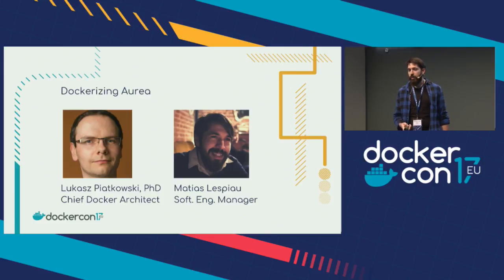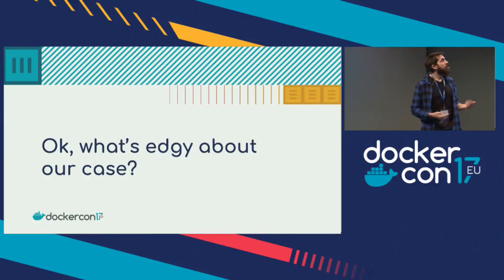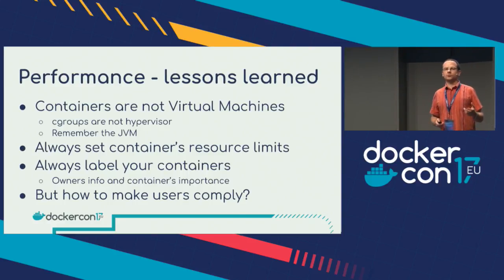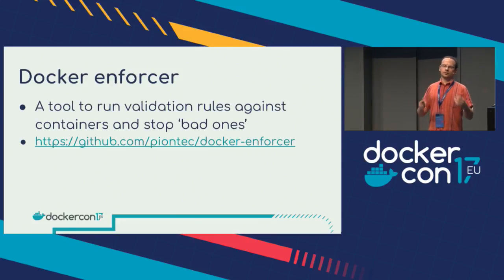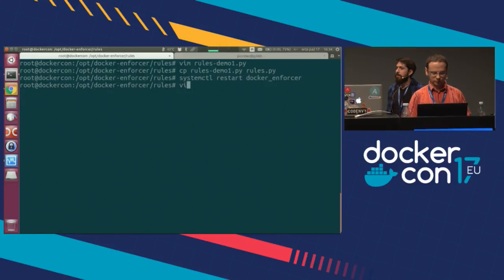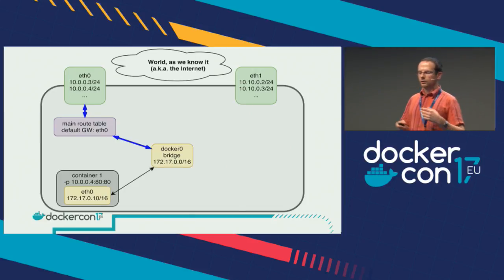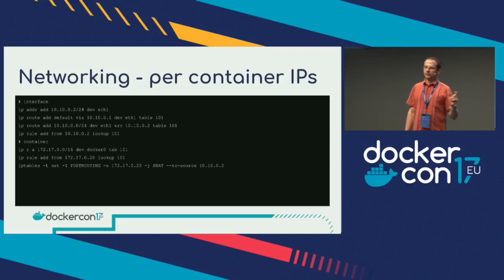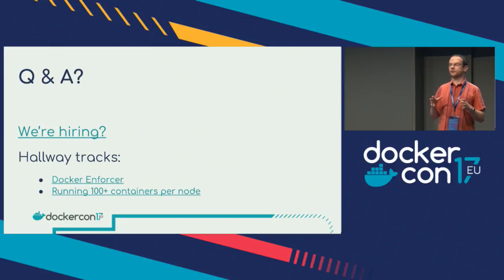Dockerizing Aurea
Over a year ago, Aurea teams started on a quest to move our current virtualized infrastructure to a containerized approach to run critical legacy applications. The primary goal was to decrease costs and increase resource usage, but to get there we had to learn a lot. We've now migrated more 2,000 Linux and Windows instances to just over 1,700 Cloud containers. With nearly a year running Docker EE production hosts, we have a great experience to share. In this session, we will share our most significant learnings, our infrastructure and operational ROIs (yes we will share numbers), the most important monitoring metrics and dozens of other tips & tricks from increased uptime to saving your life. We also want to cover our "dockerization" quest from two perspectives: infrastructure architects and system operators as well as the realities for teams performing dockerization of legacy applications. As we found out, you can’t care about only one and not the other.